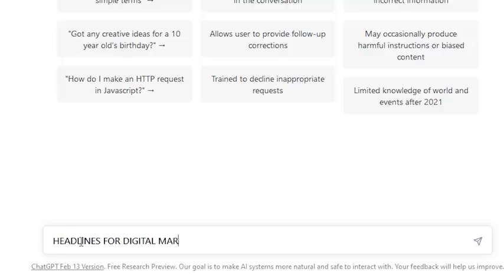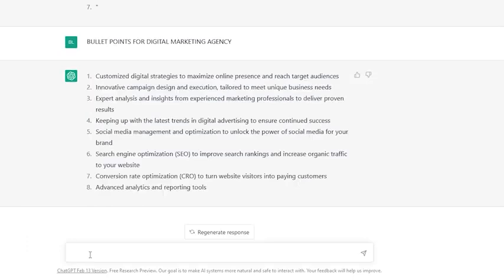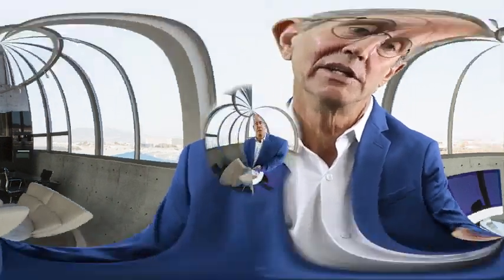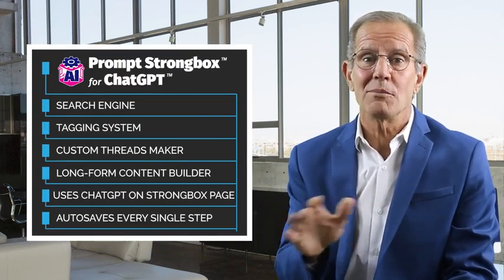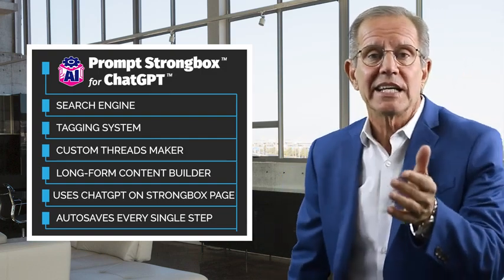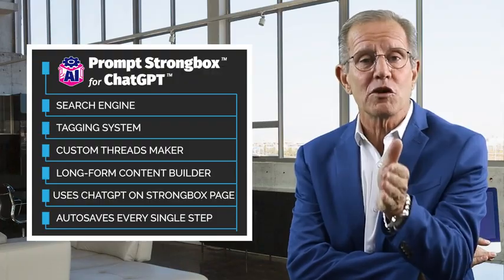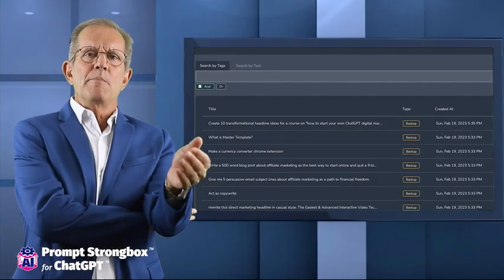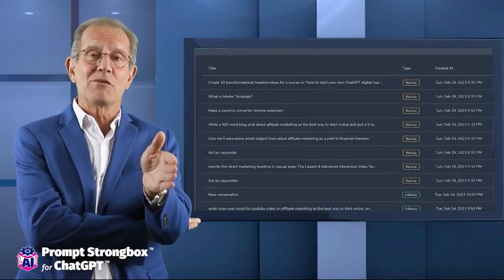ChatGPT - Prompt Strongbox OTO - 1 to 5 OTOs links Below - ChatGPT - Prompt Strongbox Bonuses